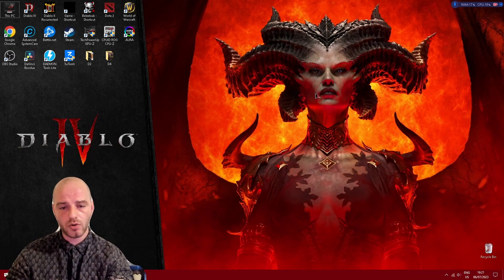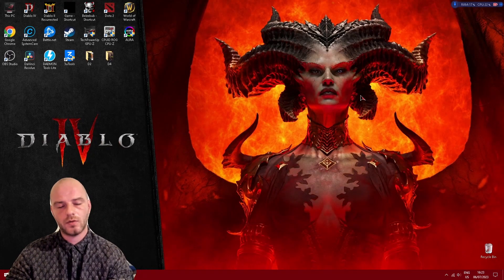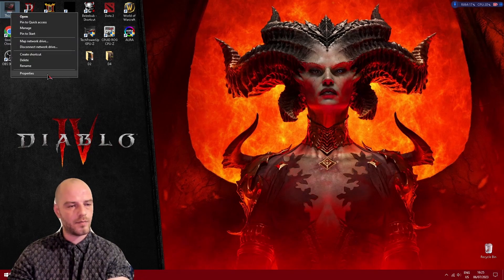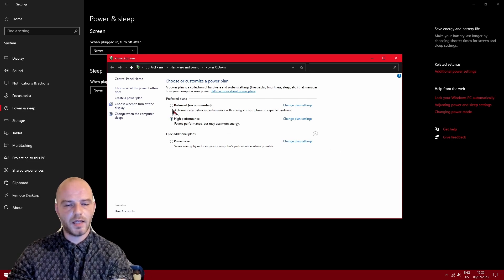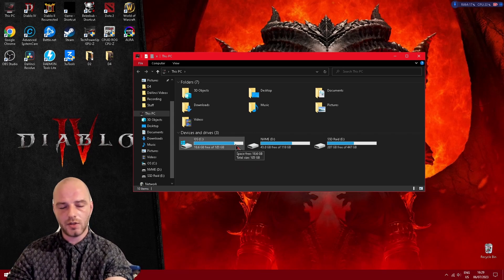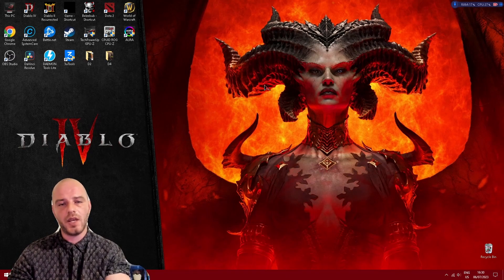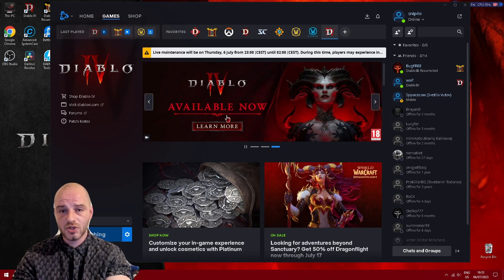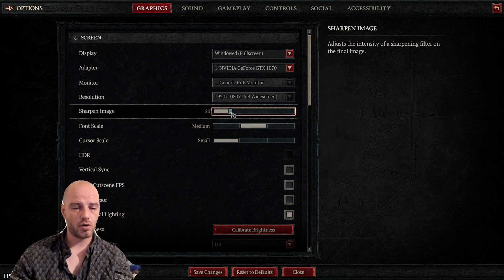Diablo 4 - 12 Tips for Old and Low End Systems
Does you PC start diablo4 but struggle to keep up with the frame rates and you get a choppy experience ? If so then don't worry - this guide is going to help you to extract the best performance possible out of your old or low end desktop .

0:00 Intro
0:25 Tip 1 - Desktop Positioning & Fan Profiles
1:25 Tip 2 - Update Windows
2:25 Tip 3 - Update Graphics Card Driver
3:25 Tip 4 - Graphics Card Driver Settings
4:25 Tip 5 - Windows Visual Settings
5:25 Tip 6 - Windows Power Management Profiles
6:25 Tip 7 - Right Drive to Install the Game
8:00 Tip 8 - Maintain Enough Free Drive Space
9:00 Tip 9 - Maintain Clean Desktop
9:45 Tip 10 - Ram Management / Background Processes
11:00 Tip 11 - Overclocking
12:10 Tip 12 - Game Settings Tweaking